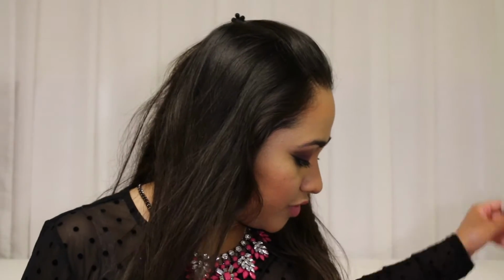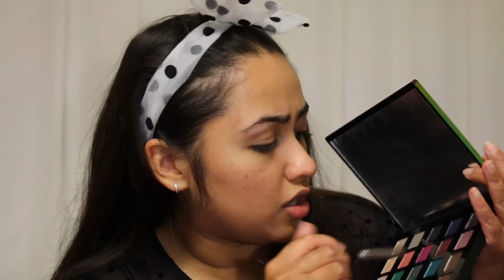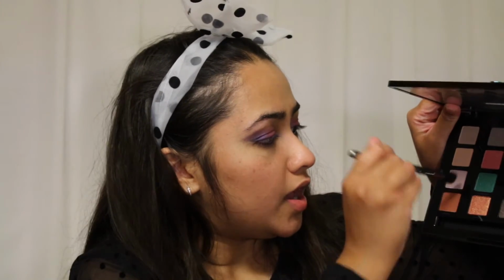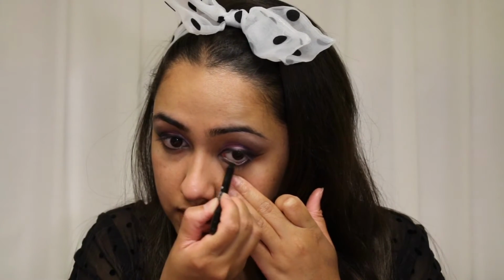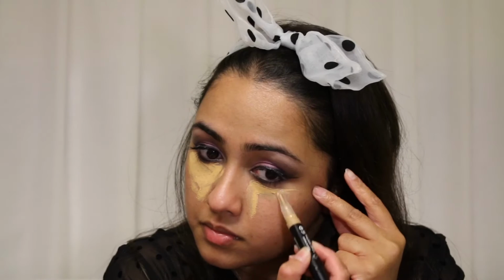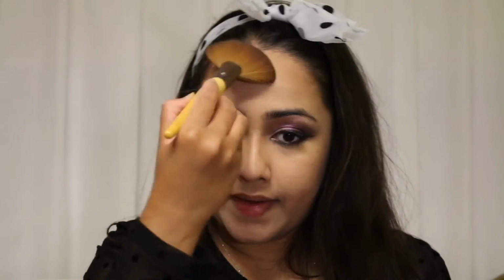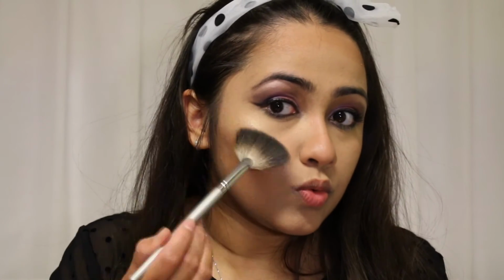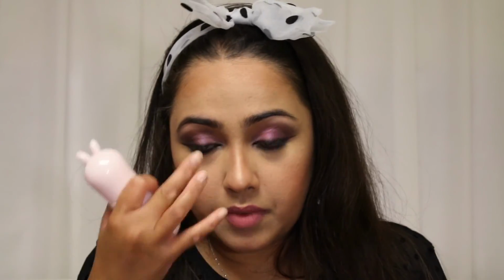Pink Smokey Makeup Tutorial w/ Urban Decay Vice 4 Palette | Fashionglamtage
Hello Lovelies! Welcome Back To Another Edition Of Holiday Palette Review/Tutorial. IÃÂÃÂÃÂÃÂ¢ÃÂÃÂÃÂÃÂÃÂÃÂÃÂÃÂve Tried To Combine My Favorite Using The Gorgeous Vice 4 Palette By Urban Decay.

Eyes-

Nars Larger Than Life Long Wearing Eyeliner-Via Veneto

Diorshow Mascara- Black 090

Ardelle Accent Lashes- 301

Face-

Makeup Forever Ultra HD Foundation- 123- Y365 Desert

Makeup Forever Ultra HD Concealer- 345

Touch In Sol- Feels Like Honey Moon Skin Base

Hourglass Ambient Bronzer- Radiant Bronze

Hourglass Ambient Lighting Blush- Diffused Heat

BECCA Shimmering Skin Perfector Pressed- Champagne Pop

Tarte Amazonian Clay Sculpting Pencil- Shade 3

Lips-